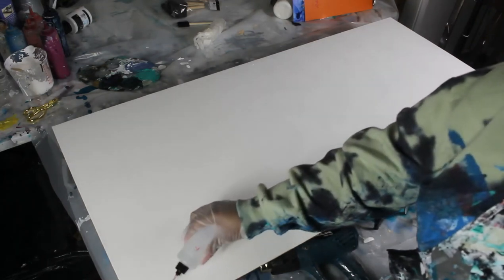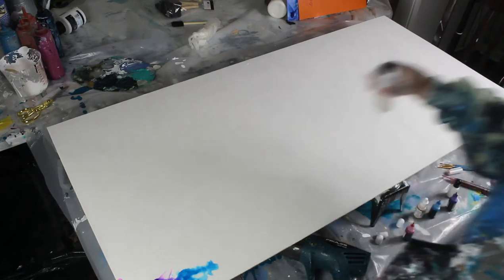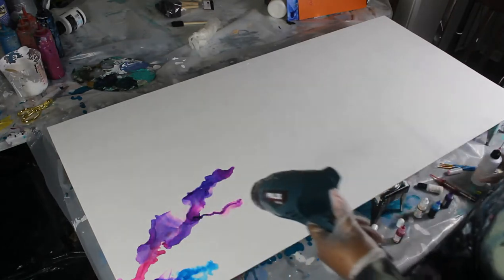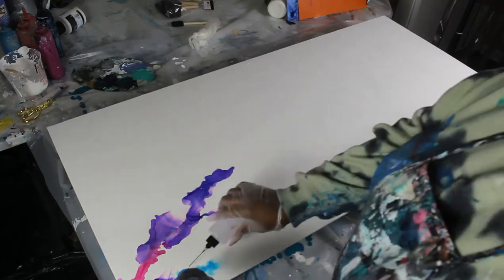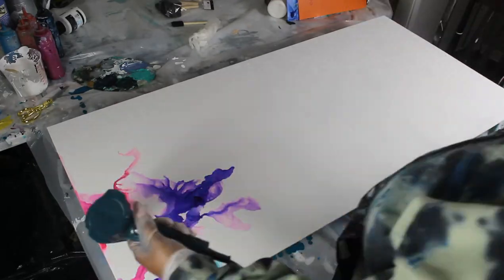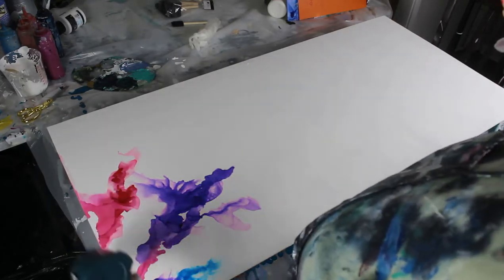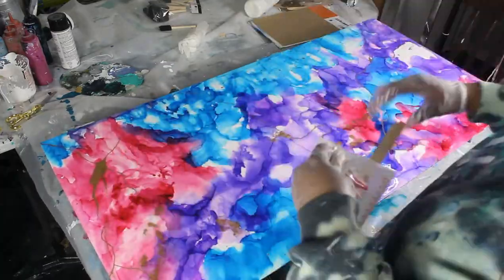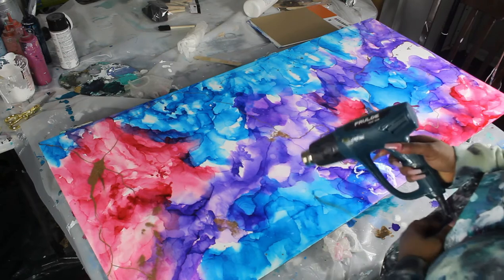Alcohol Ink for beginners: 2 ft by 4 ft Alcohol Ink WOW must see!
Course link👇🏾👇🏾👇🏾